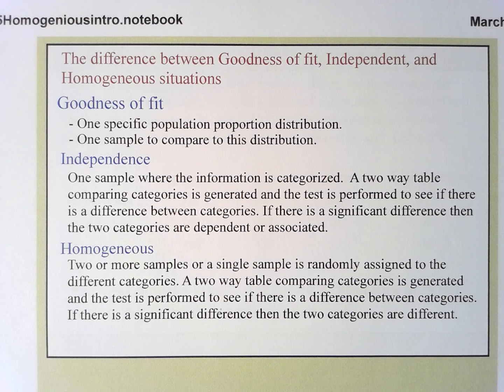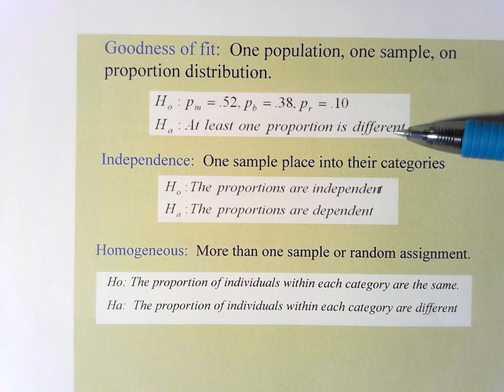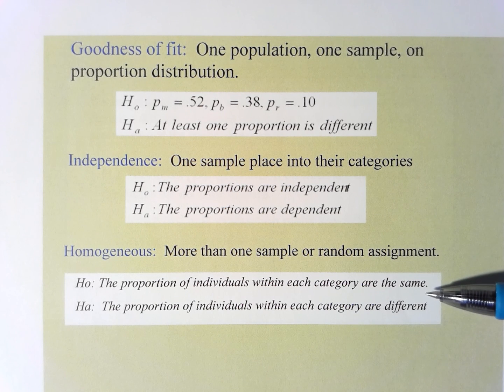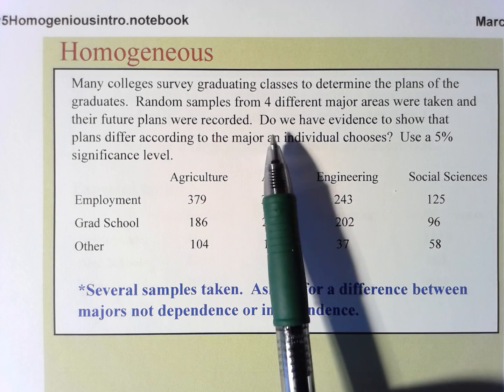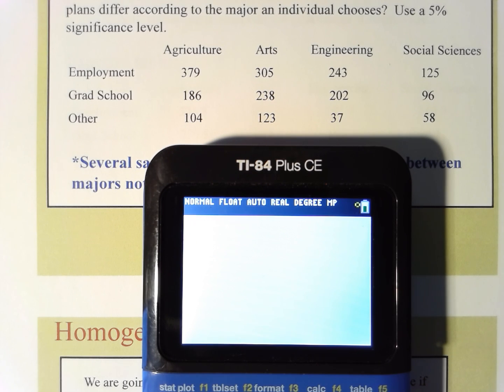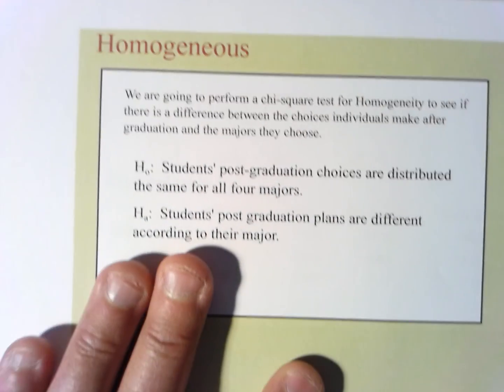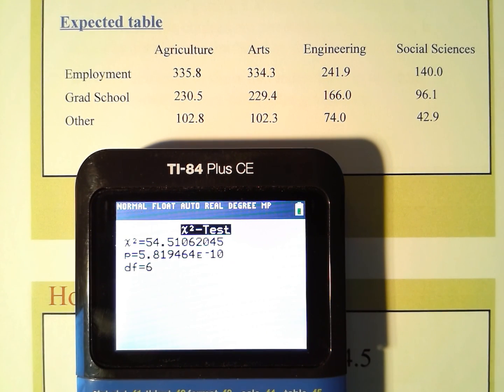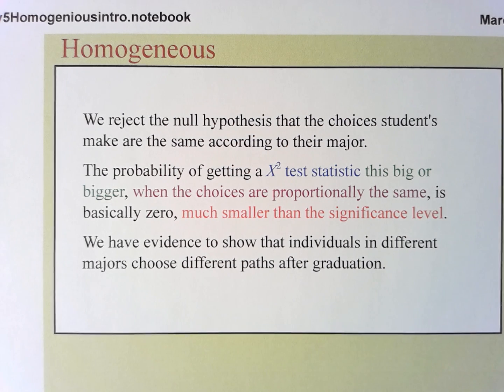Chi squared test for Homogeneity